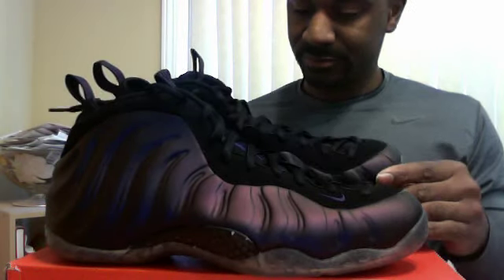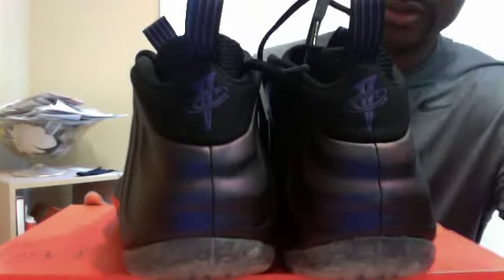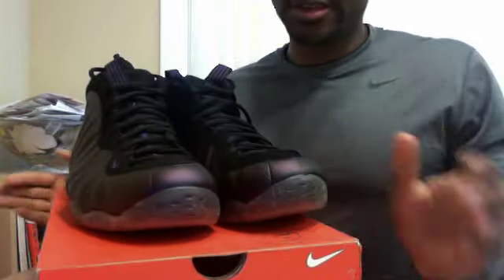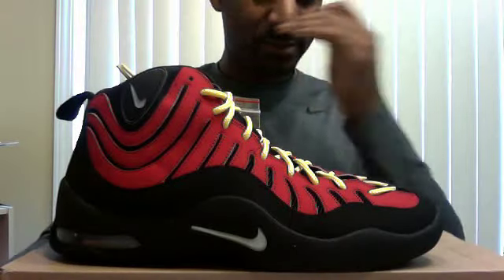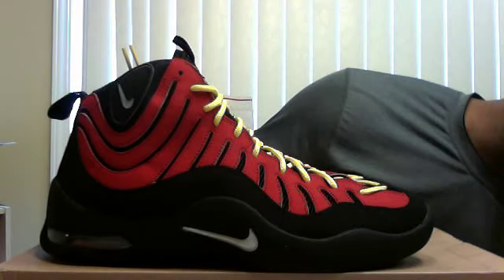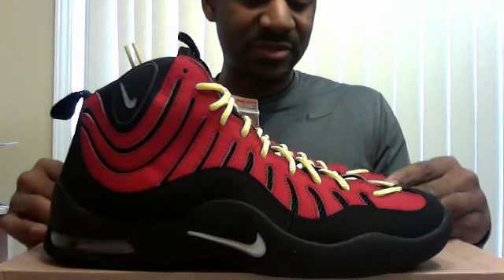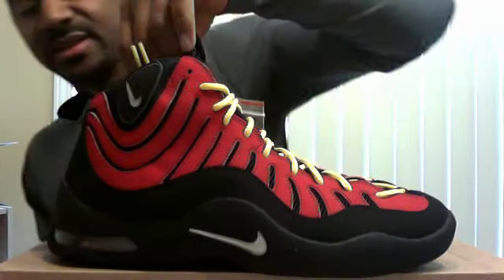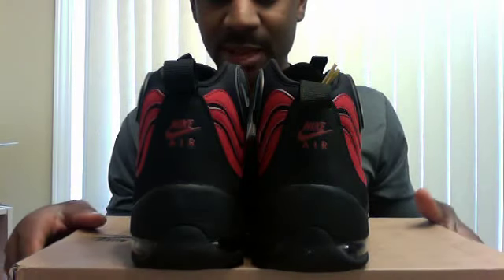New Pick Ups x2 Air Foamposite One & Air Bakin'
Recently acquired the Eggplant Foam Ones and the Air Bakin.